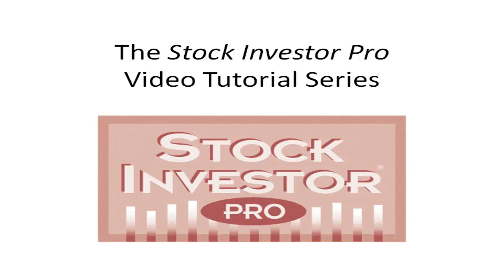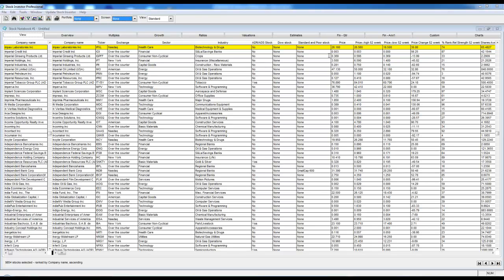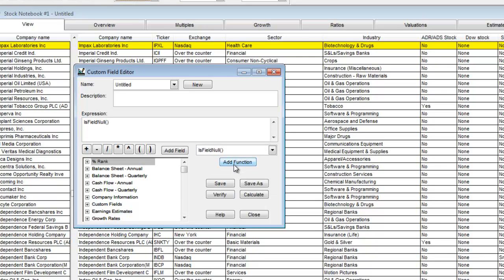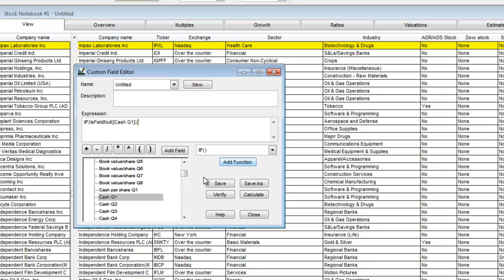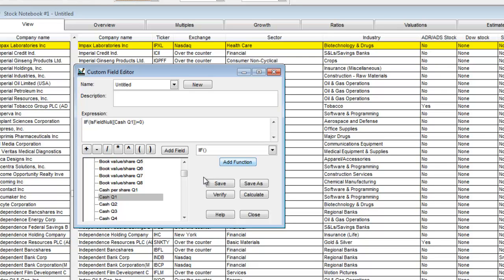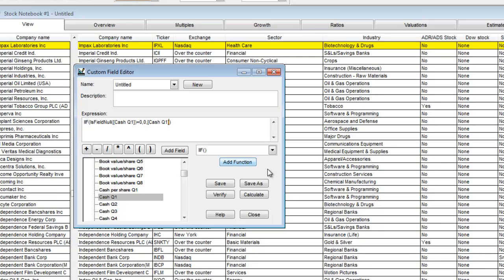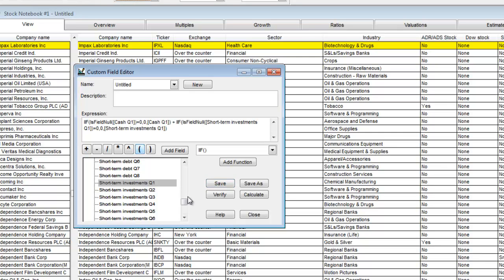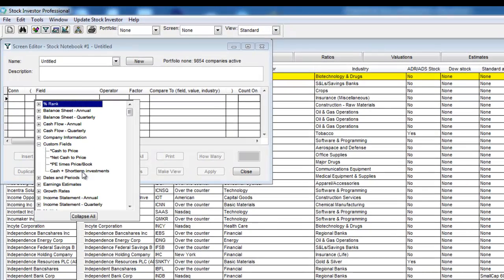Combining Two Expressions in One Custom Field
AAII's Stock Investor Pro allows users to combine multiple expressions into one custom field.